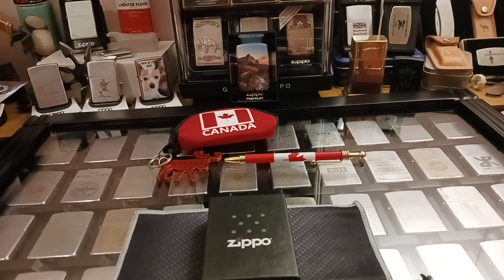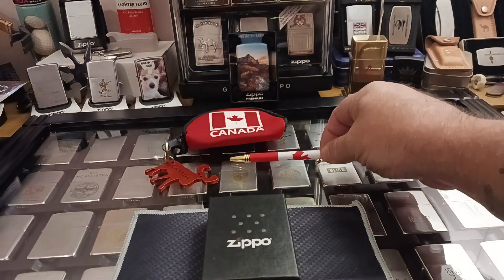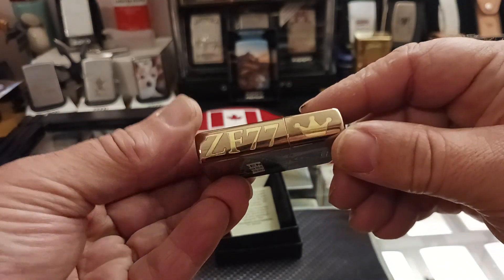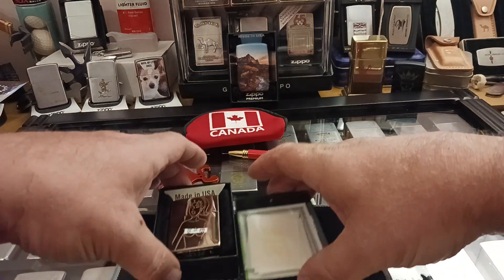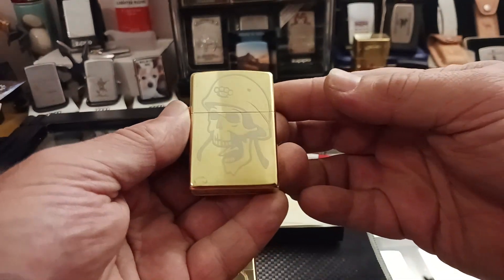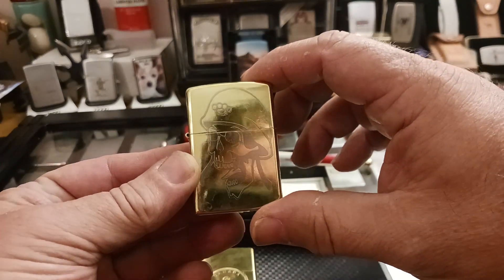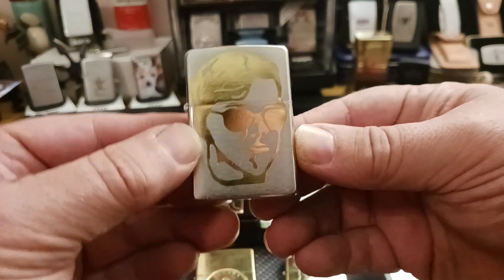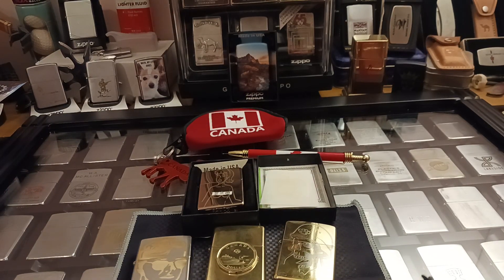Custom Zippos from Zippo Fanatic 77 Outdoors.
These are some custom Zippos I received recently from my favorite Canadian Zippo collector; Zippo Fanatic 77 Outdoors. Thank you very much Mike. He does excellent work. If you haven't checked ked out his channel yet, I think you should👍.